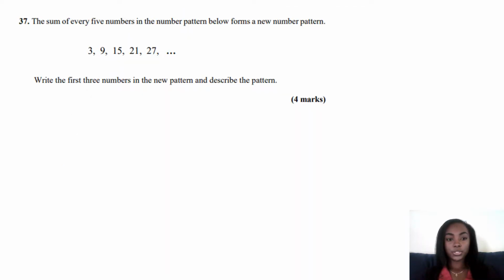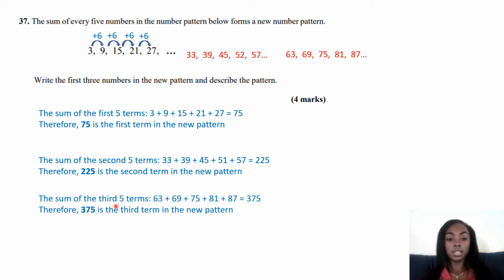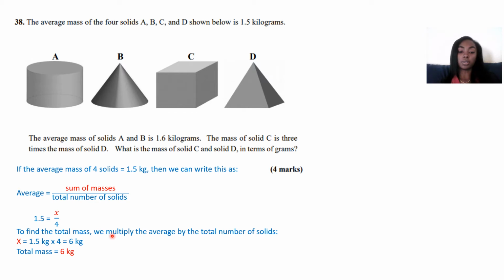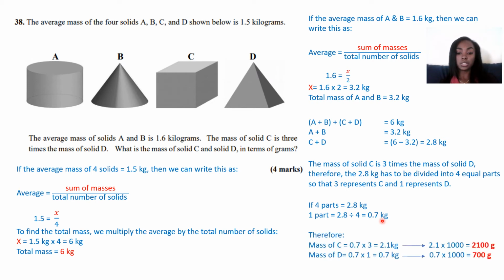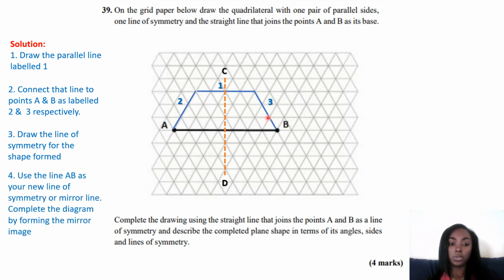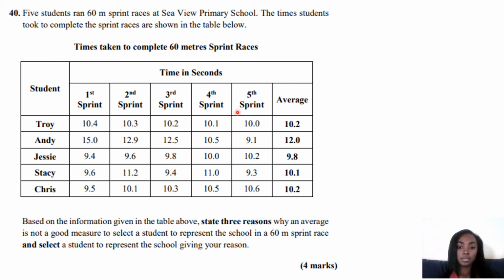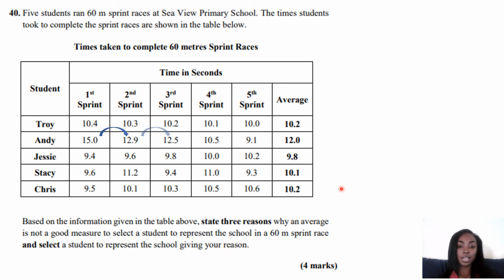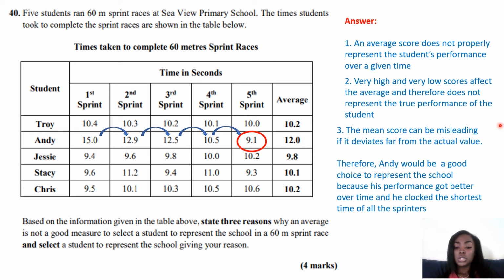S.E.A Math Specimen Paper 2021 Section 3 Answers Explained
In this video we look at the explanations of answers to the section 3 questions of the 2021 S.E.A Math exam. The exam tests 4 main sections and usually each question of section 3 deals with each of those topics; number theory, measurement, geometry and statistics.